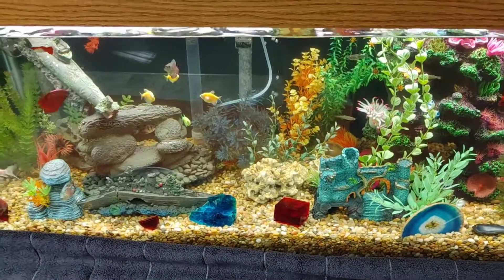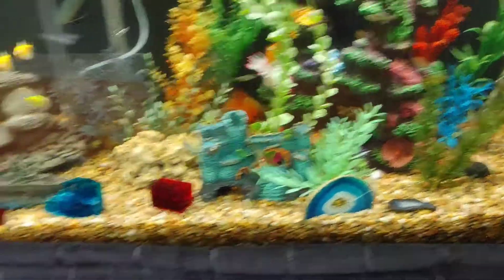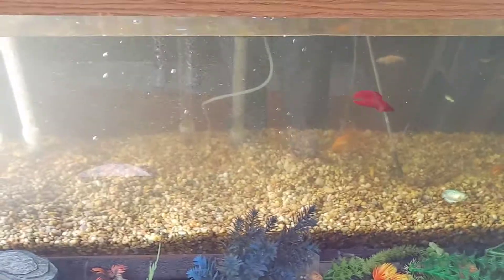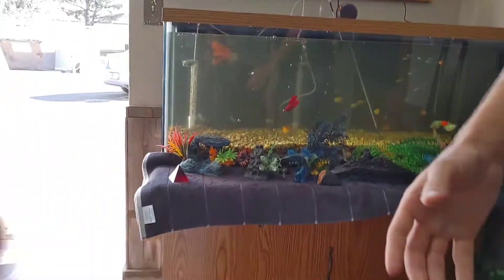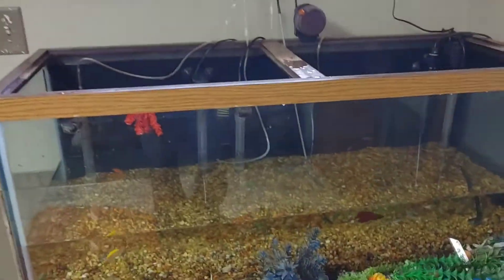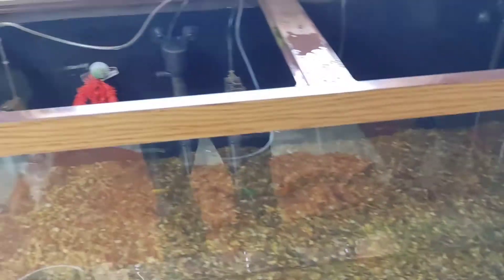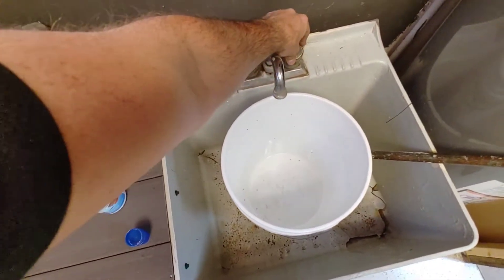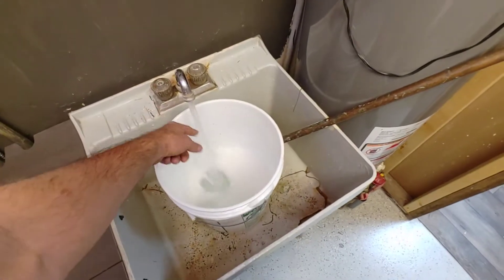How to do a water change in a 75 Gallon aquarium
Changing water in a 75 gallon aquarium.  with undergravel filters.    without taking the fish out.